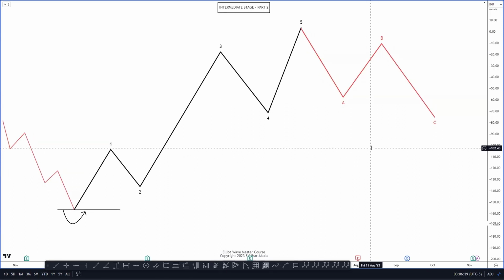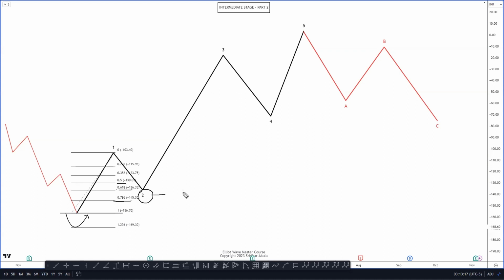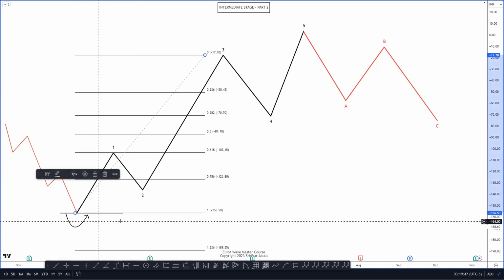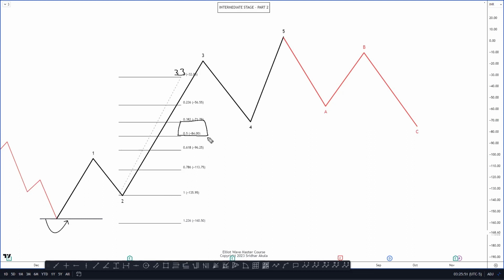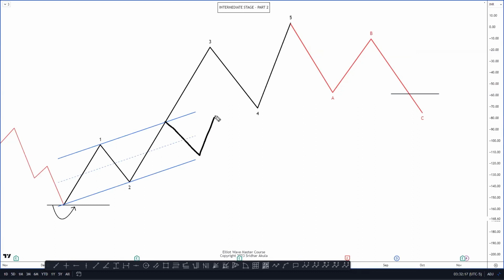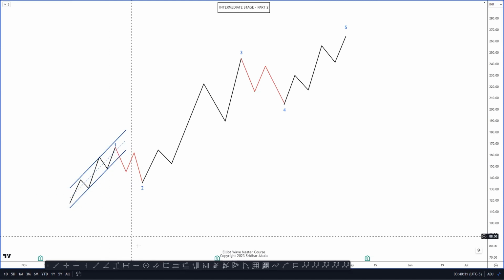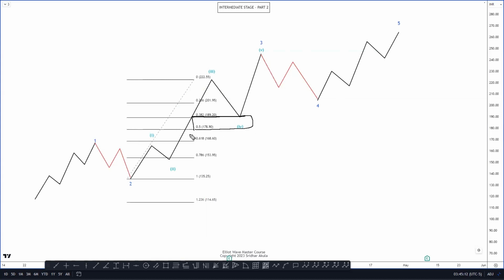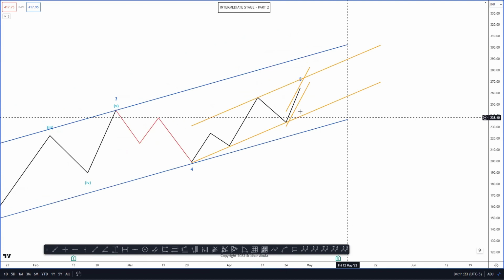Elliot Wave Master Course | Intermediate - Part 2 | English - Price Channel theory & Basic rules